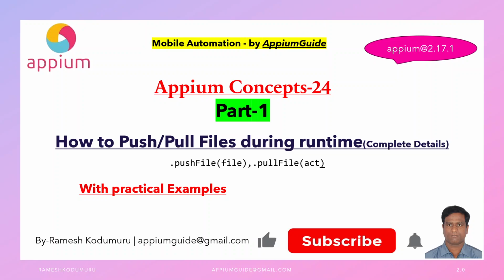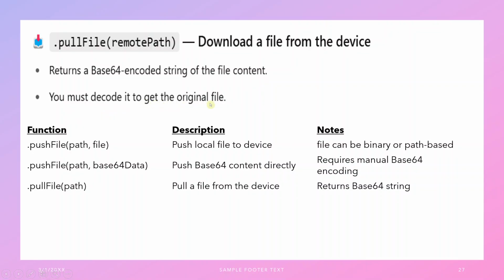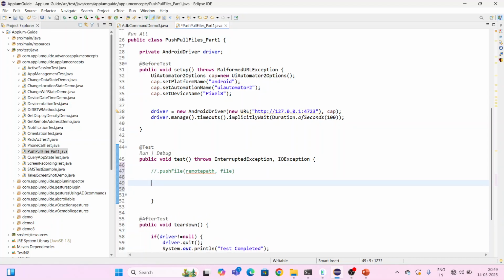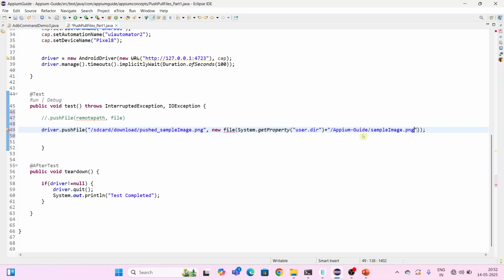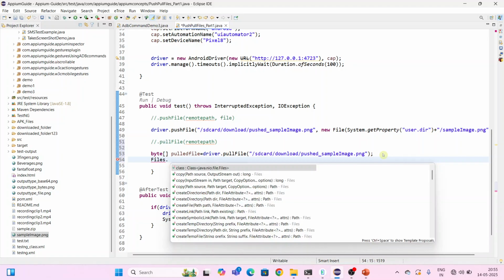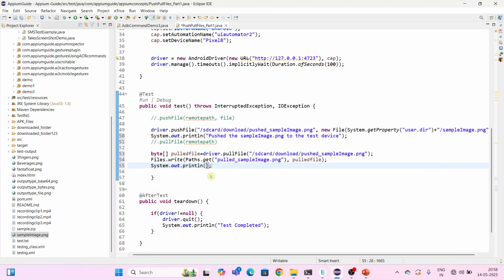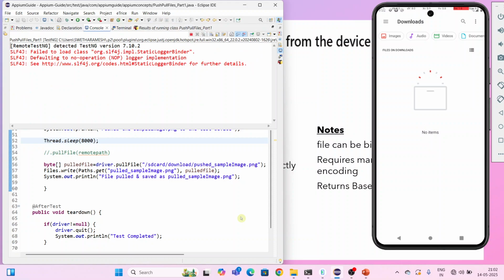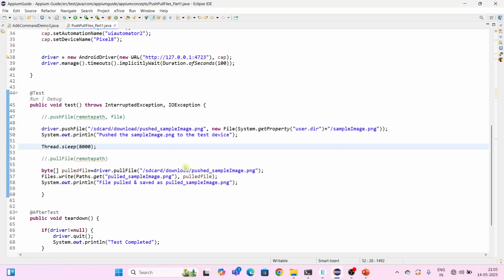24.AppiumConcepts | (Part-1) How to Push/Pull Files during runtime .pushFile(file),.pullFile(act)